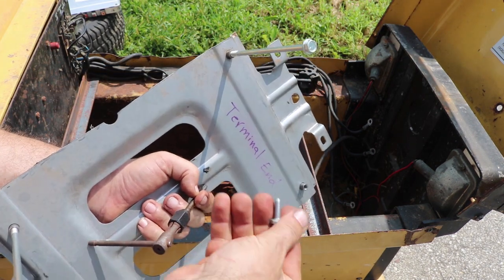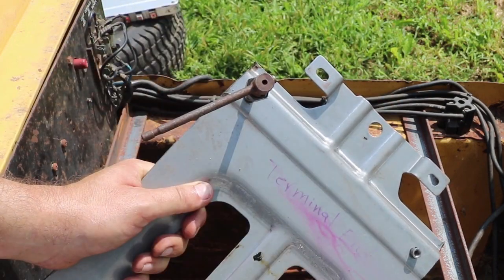ElecTrak Rat Rod Part 4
Converting a junk lawn tractor to a wheelie-popping fun machine! Part 4. I start building the rack to hold the controller and battery.

Components I used on this project include:
Several 15 tooth sprockets for 3/4″ shaft
32 Tooth sprocket for 3/4″ shaft
3/4″ Keyed Shaft
Hydraulic Cable Crimper
Tap and die set
6 Nissan Leaf Cell Modules
500A DC Motor controller